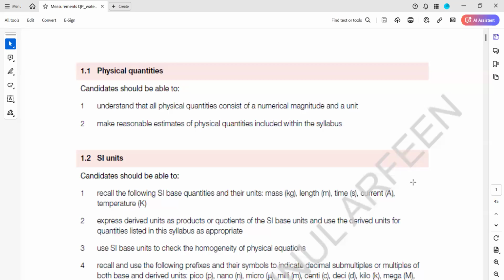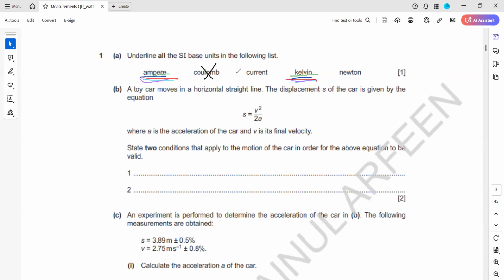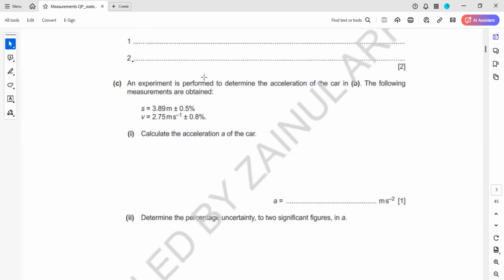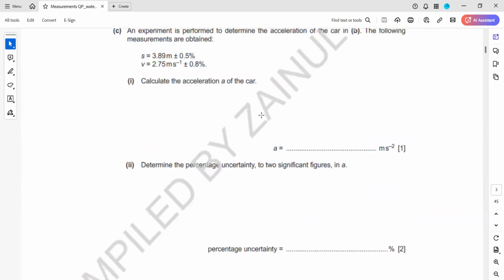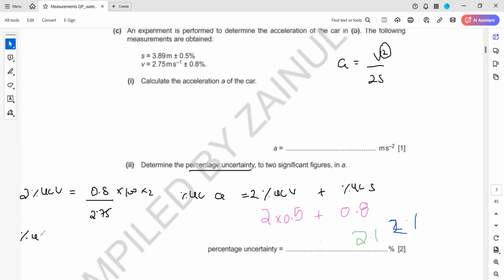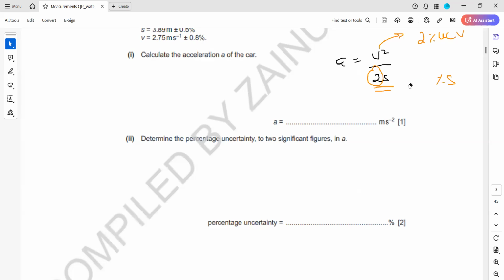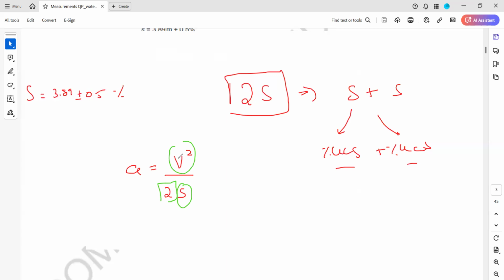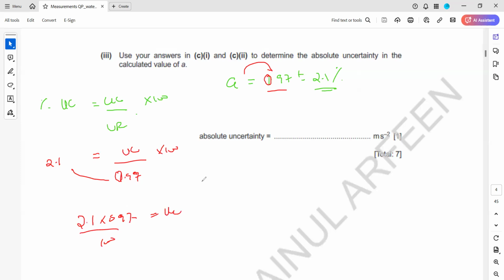Measurements Questions A levels Classified Physics questions page 1 to 3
Measurements A levels Classified Physics questions page 1 to 3